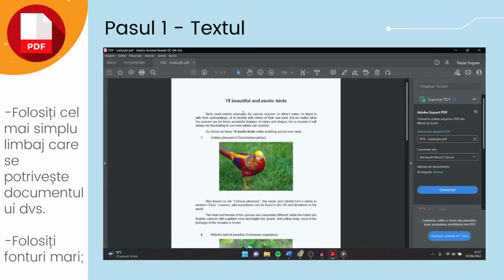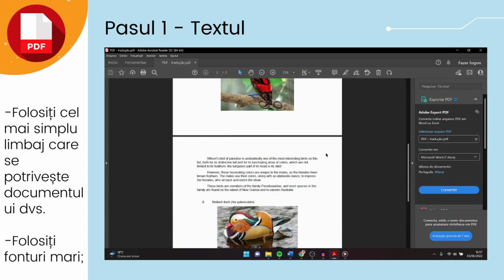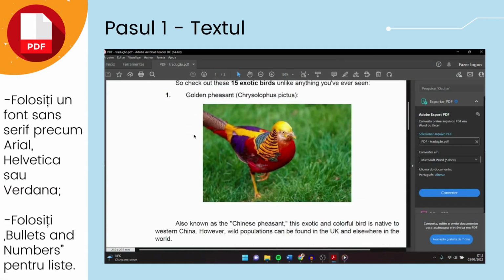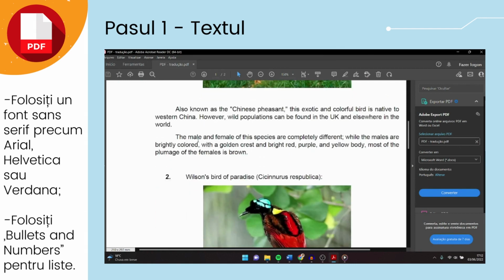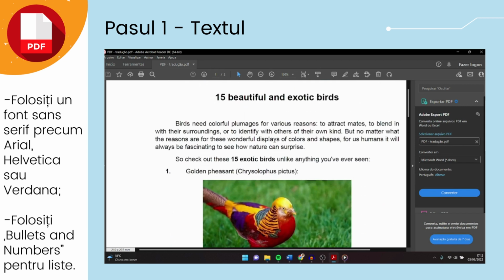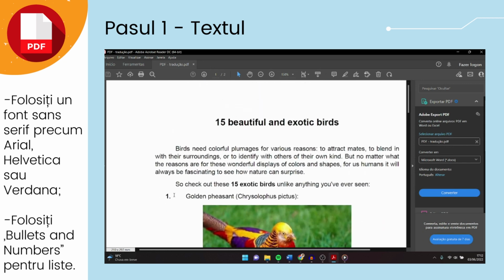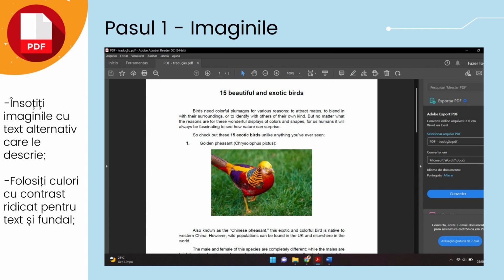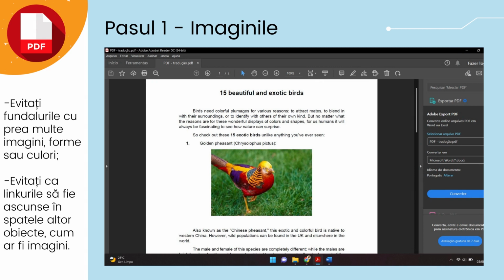PDF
Proiectul DigitALL prezintă 50 de instrumente și resurse diferite pentru a crea o utilizare mai incluzivă și mai adaptată a instrumentelor online în sălile de clasă.
-ROMÂNĂ -